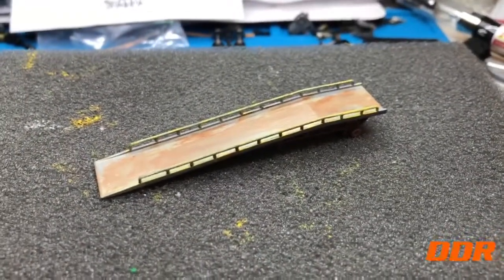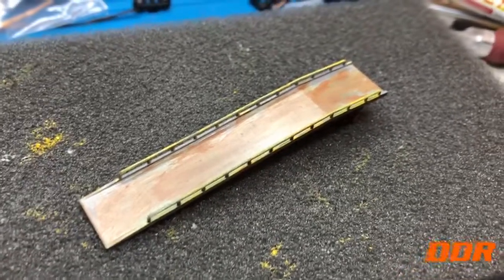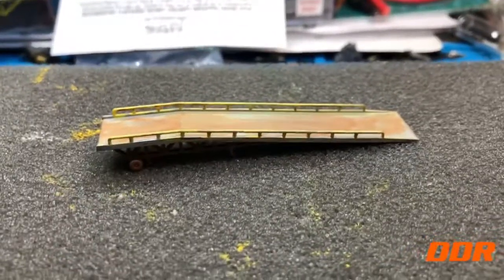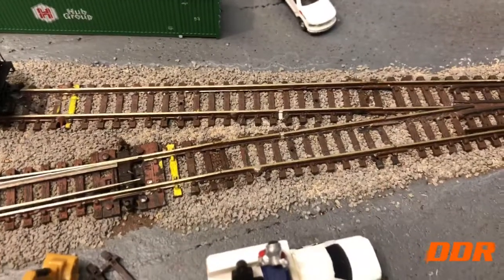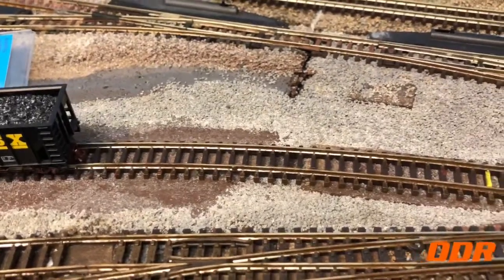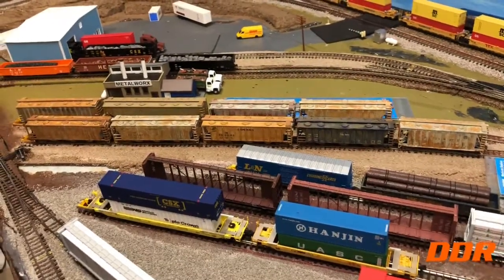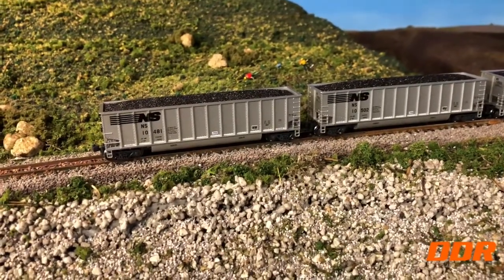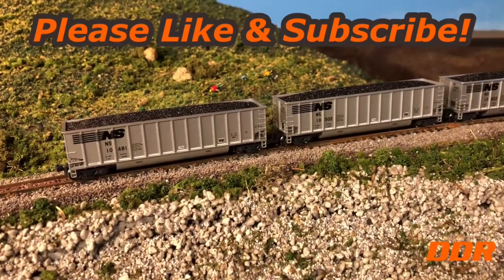#437- Mini Layout Work Update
Back home Details Painting this AM.